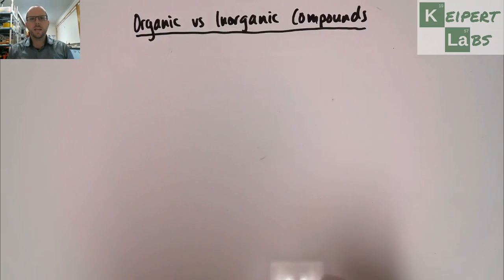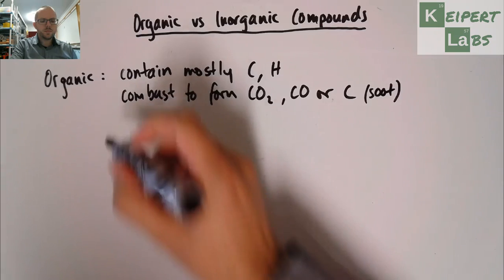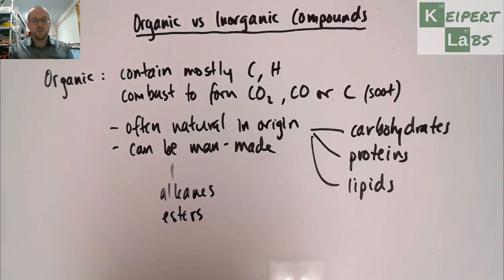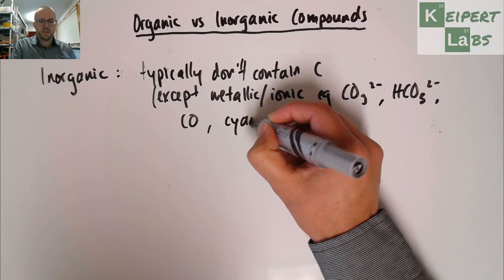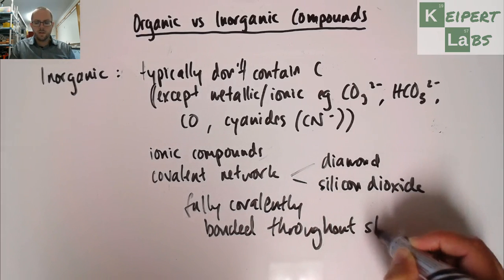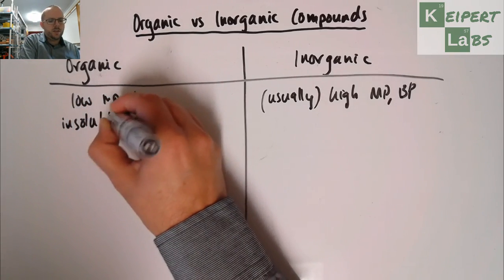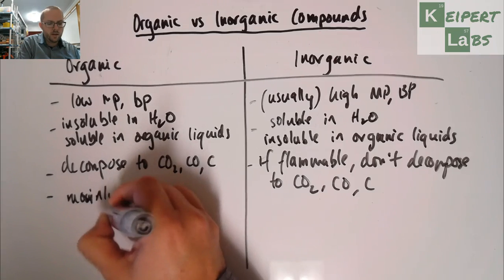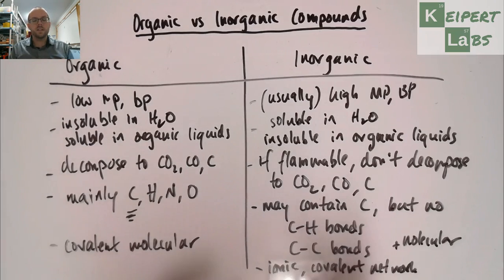Organic vs Inorganic Compounds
In this episode of Keipert Labs, we discuss the difference between organic and inorganic compounds, including the structure of their particles and the differences in their physical properties.